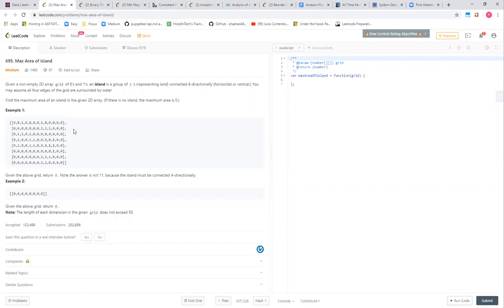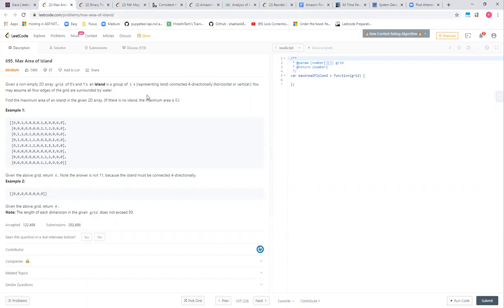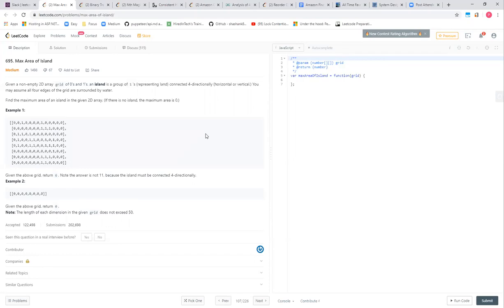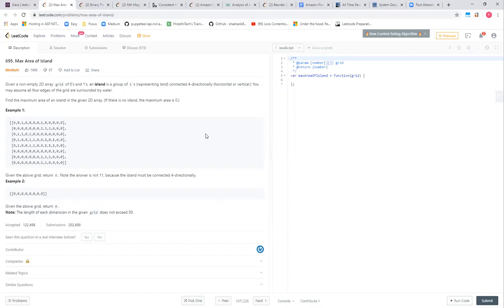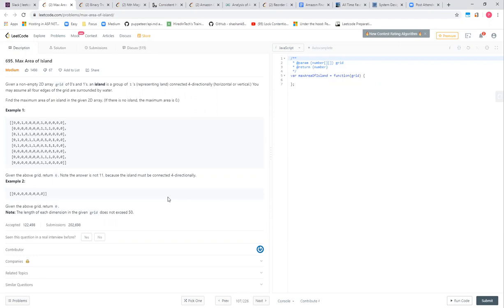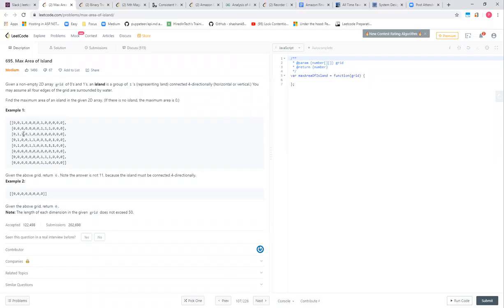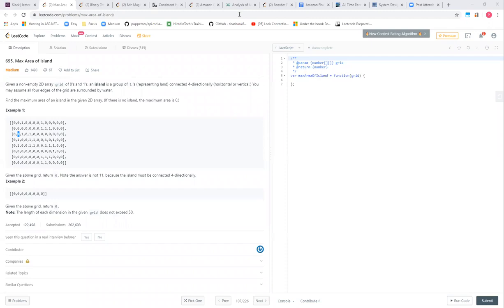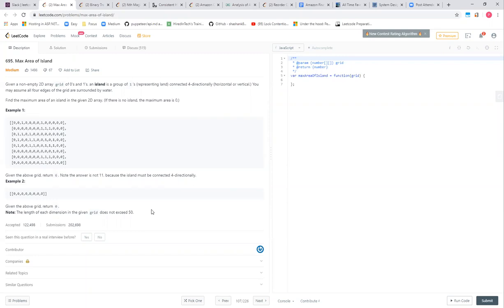Leetcode [695] Max Area of Island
Given a non-empty 2D array grid of 0's and 1's, an island is a group of 1's (representing land) connected 4-directionally (horizontal or vertical.) You may assume all four edges of the grid are surrounded by water.

Find the maximum area of an island in the given 2D array. (If there is no island, the maximum area is 0.)